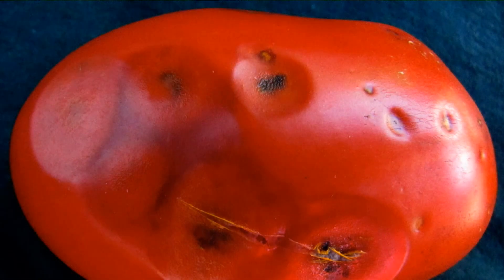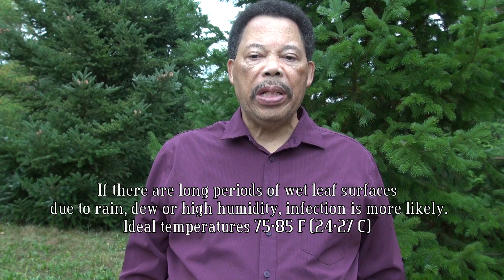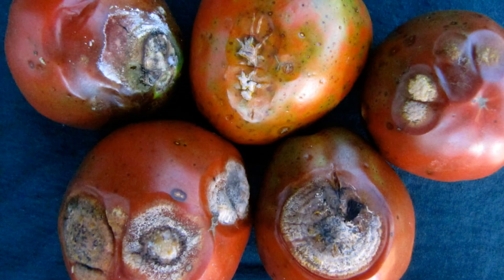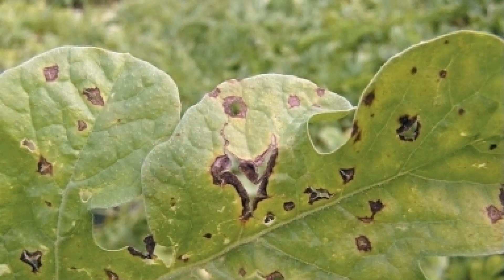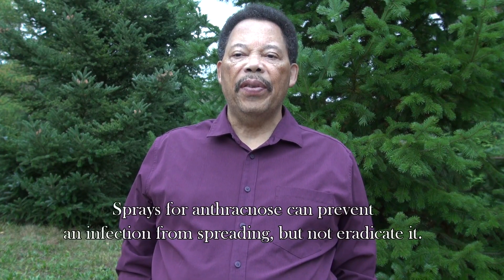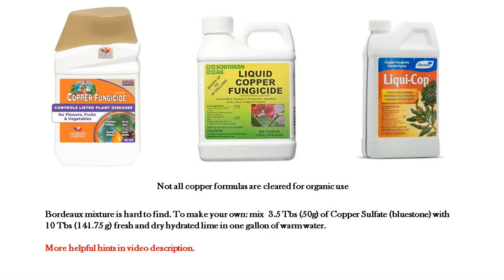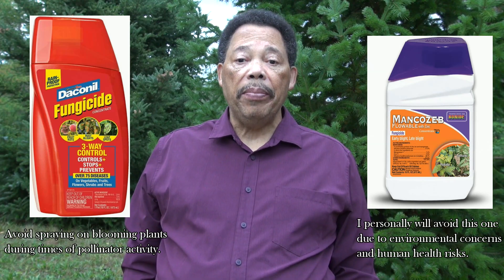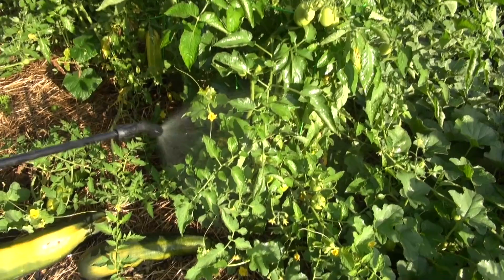How to Stop Anthracnose on Tomatoes Protect Your Harvest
Video Description:
"Are your tomatoes developing sunken spots and starting to rot? They could be suffering from Anthracnose, a common fungal disease in tomatoes caused by Colletotrichum coccodes. In this video, I'll show you how to identify Anthracnose, the weather conditions that make your tomatoes susceptible, and what you can do to prevent and treat this disease. We'll cover everything from cultural practices to both organic and conventional control methods, ensuring you get a healthy, bountiful harvest. Don't let Anthracnose ruin your tomatoes – watch now to learn more!"